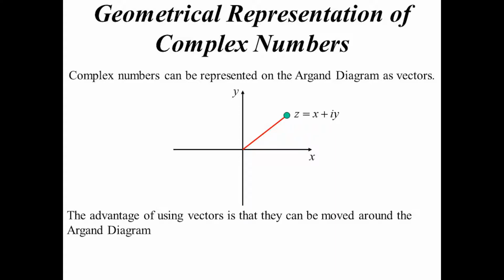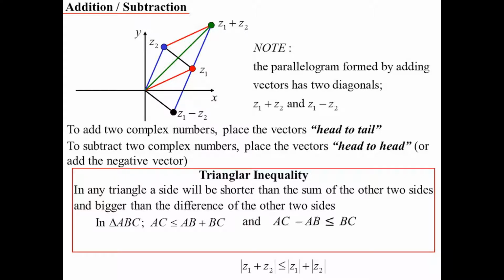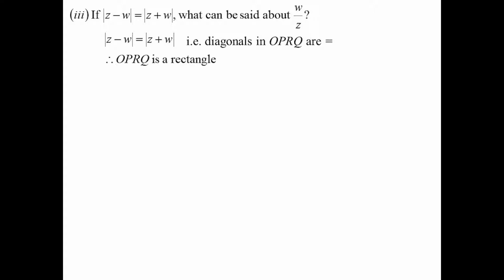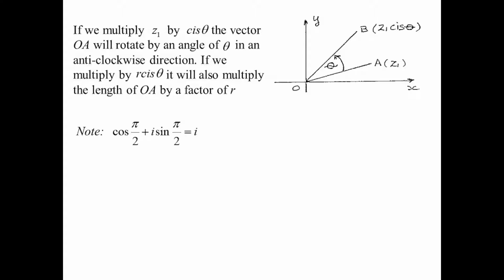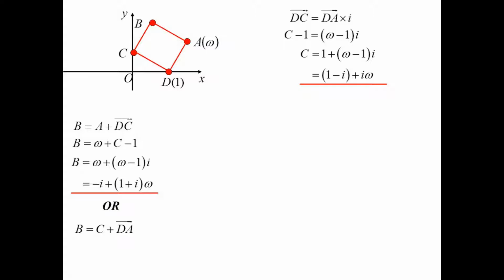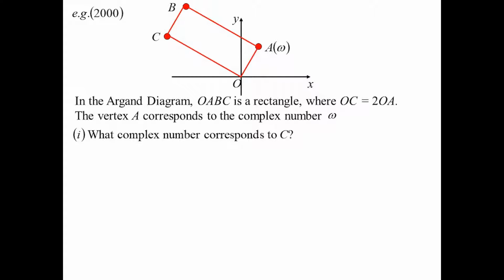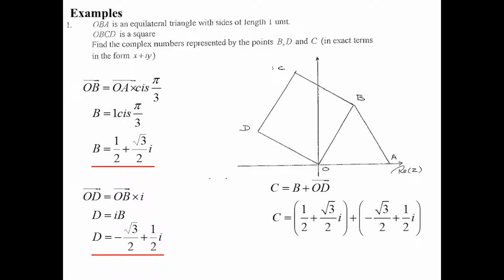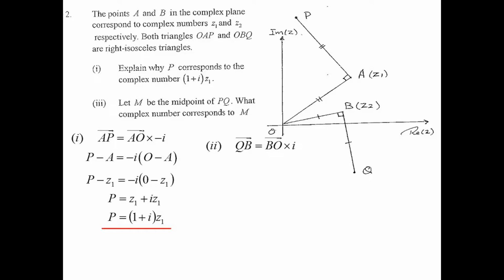12X2 T01 06 geometrical representation 2020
Representing complex numbers as vectors allows geometry to be used for the solution of problems